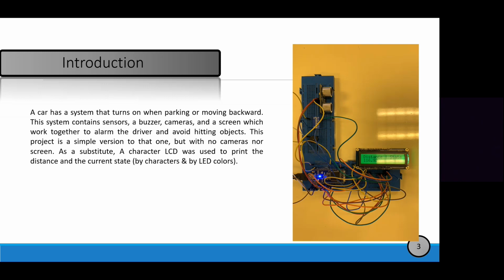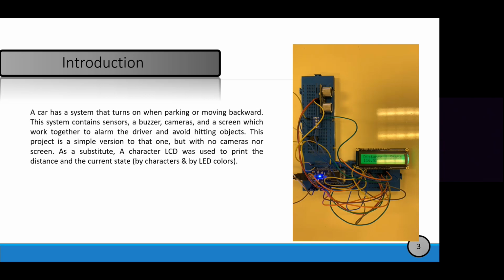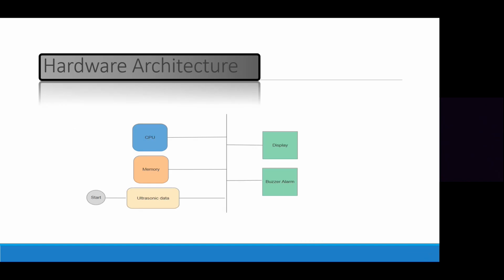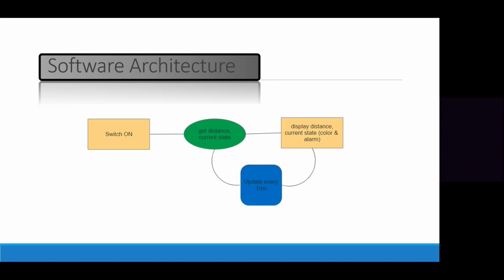Rear Car Sensor System | Project Presentation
Team members: Qassem Al-Mutawa - Tarig El-Tahir - Emad Al-Sharafi
KFUPM - COE306 - T211